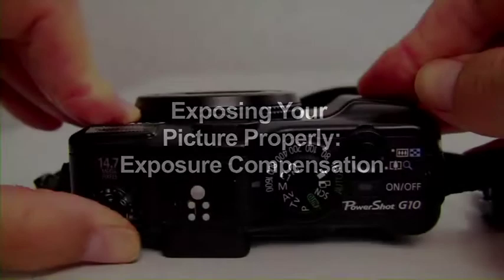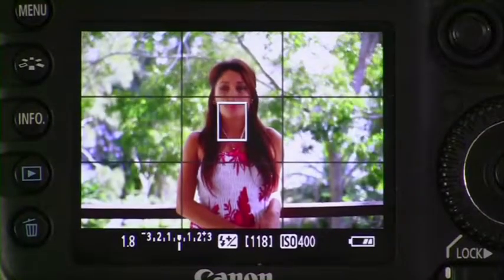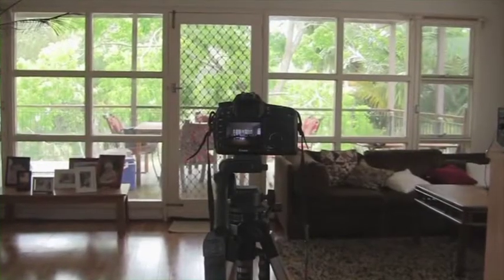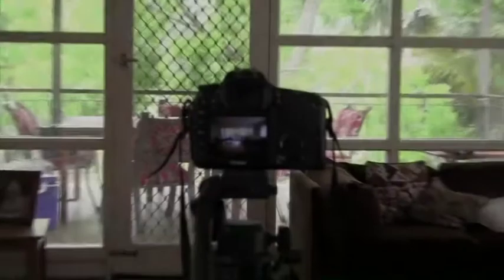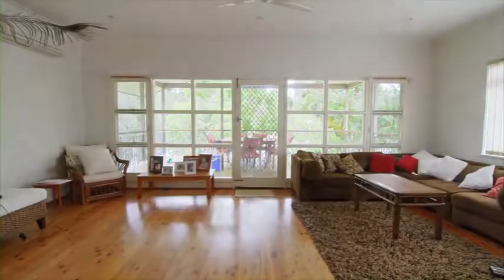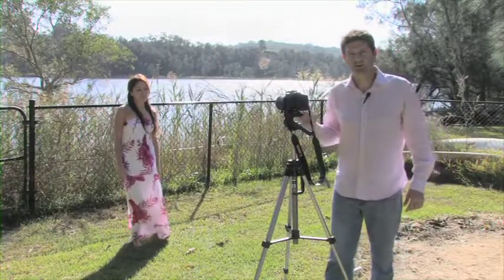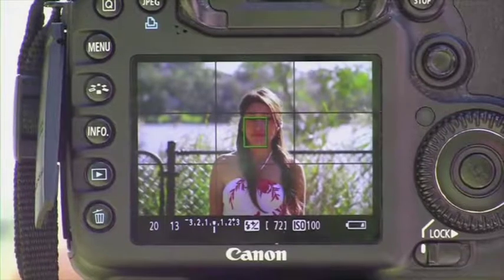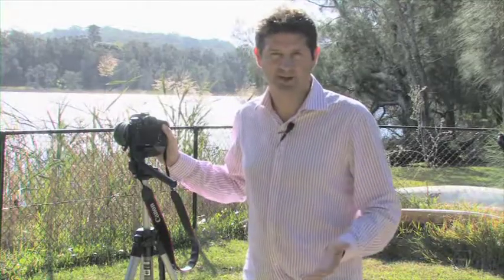The Digital Photography Tutorial Part 4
DSLR photography doesn't need to be over-complicated. This online photography tutorial will teach you how to make the best use of your DSLR camera. Learn at home, at your own pace!

If you have:

o   Taken more bad shots than good
o   Hoped your images turn out rather than making them turn out
o   Purchased a DSLR camera, yet still shoot in Auto
o   Grown weary of reading through mountains of text just to learn -o   how to use your camera
o   Wondered why your images don't get that same vibrant color
o   pop and clarity you see other photographers achieve
o   Wanted to know how to shoot with natural light at any time of
       the day

THEN THIS TUTORIAL HAS BEEN CREATED FOR YOU!

Learning how to confidently use your DSLR will help you get FULL VALUE out of this awesome camera you have already paid for!

We guarantee that after watching complete tutorial, you'll learn how to shoot better photos and fully understand your DSLR camera!